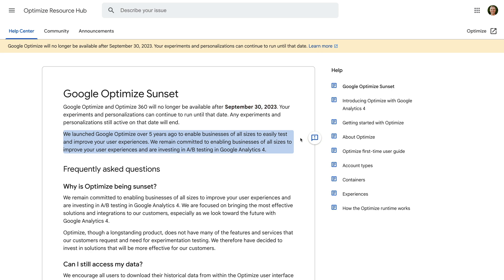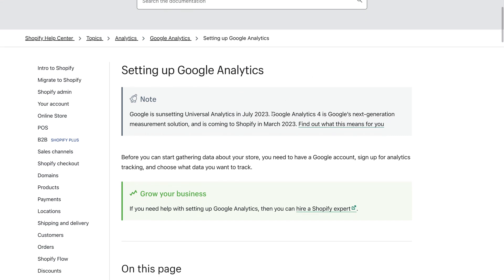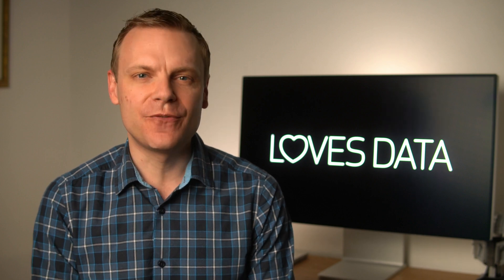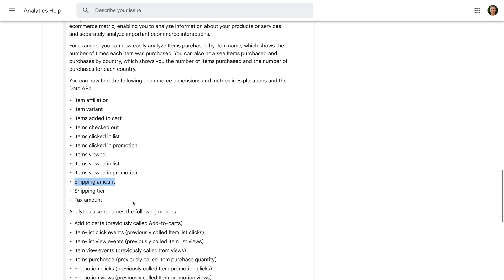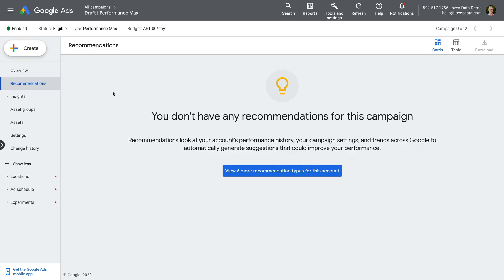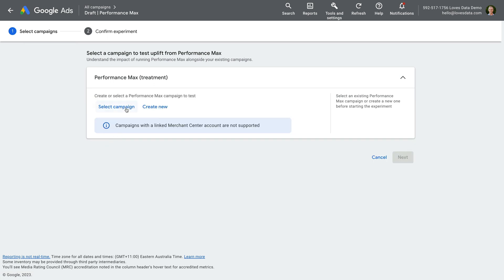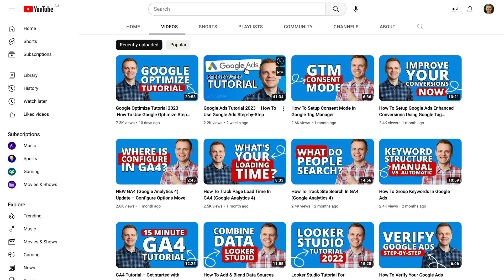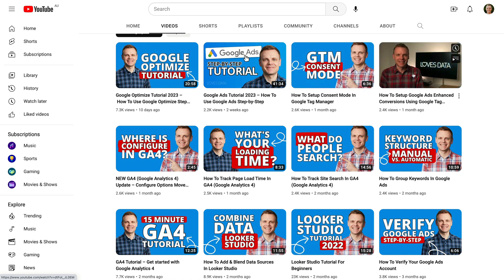Insiders Update: Goodbye Google Optimize, Plus What's New in GA4 and Google Ads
This Insiders Update covers Google's announcement about Google Optimize shutting down in September. Plus, you will learn about Shopify's upcoming GA4 integration, the new metrics and dimensions available in GA4, and Performance Max experiments in Google Ads. Let's get started!

JUMP TO A TOPIC:
00:00 Introduction
00:25 Google Optimize shutting down
01:20 Shopify's GA4 integration
02:03 New GA4 metrics and dimensions
02:46 Performance Max experiments in Google Ads
04:02 Recent tutorials
04:50 Conclusion